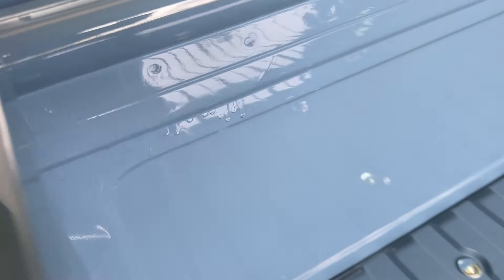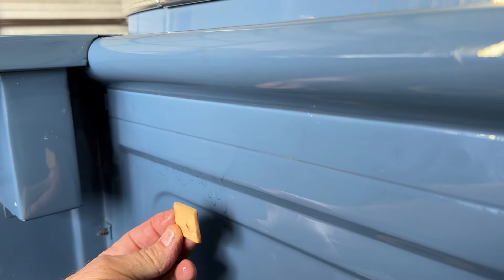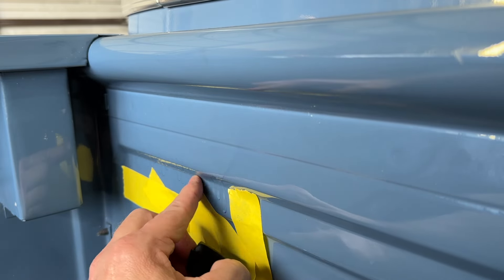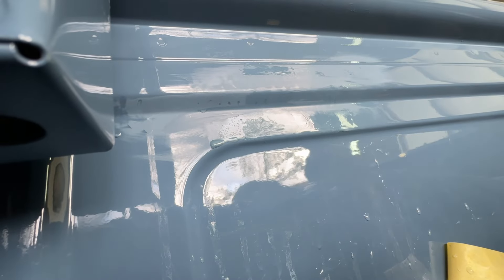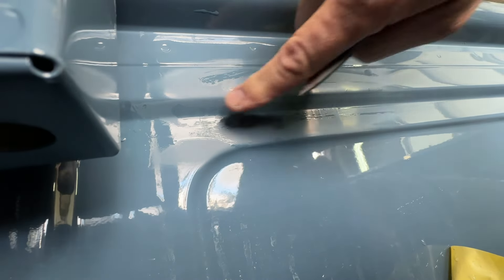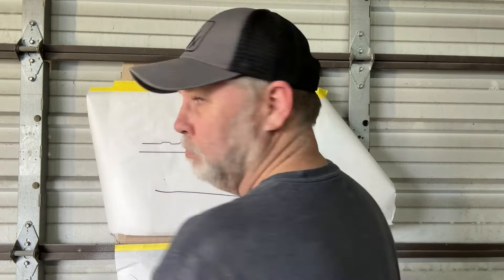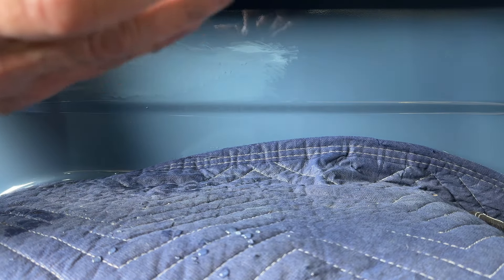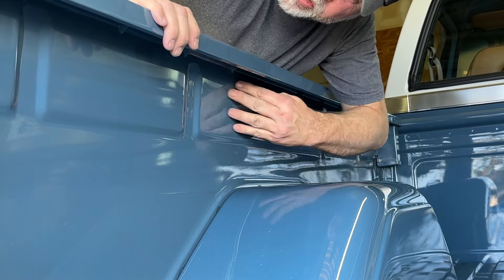C10 Project: Sanding out Runs and Buffing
Finally got around to sanding out some runs on the inside of the bed. Not a lot of fun and a high risk of sanding through. Part of the game though.